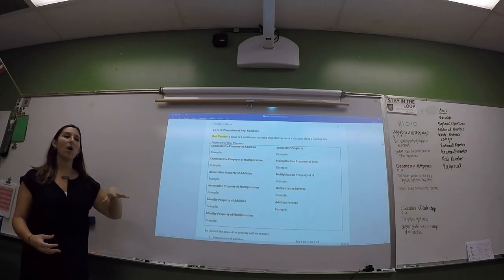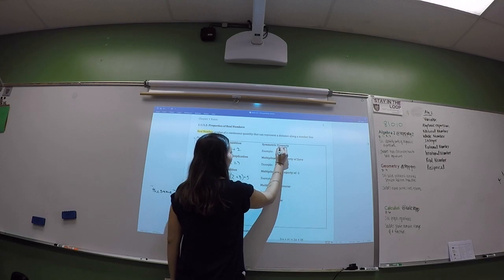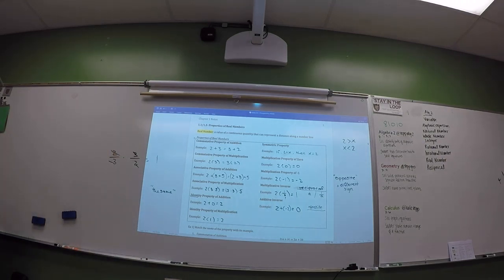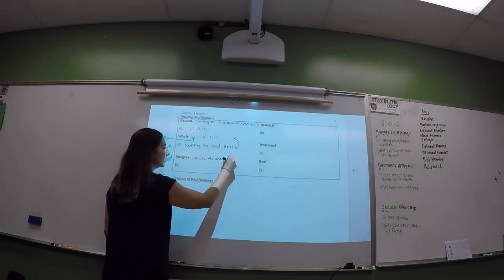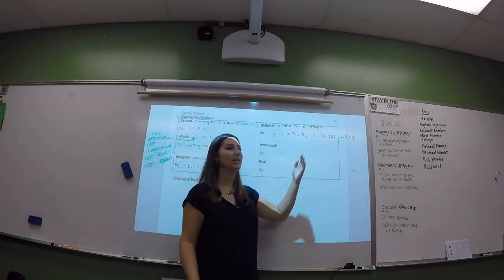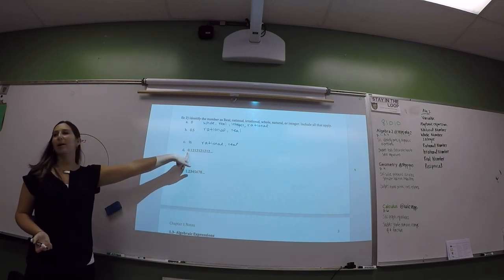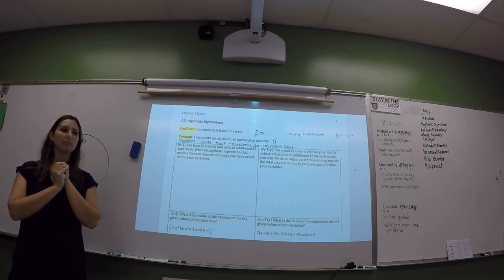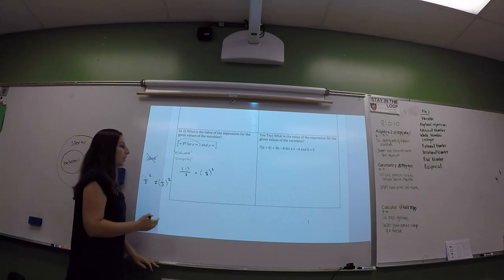Alg 2- 1.1/1.2